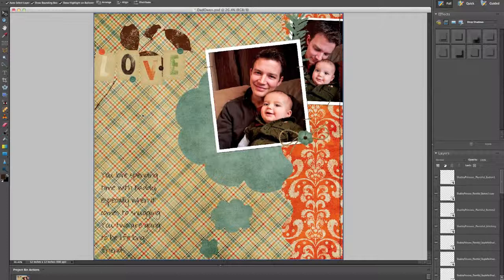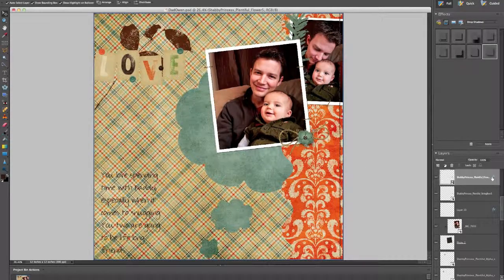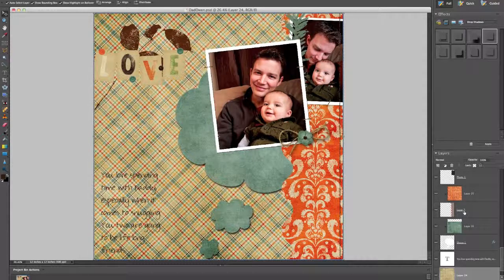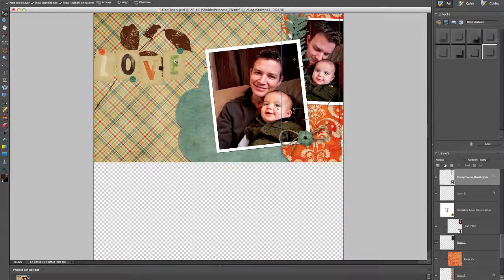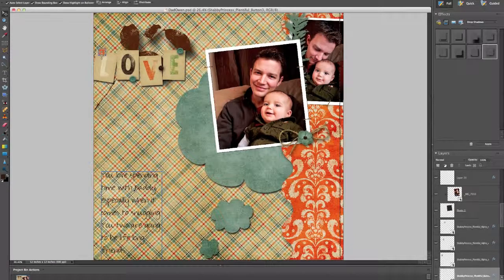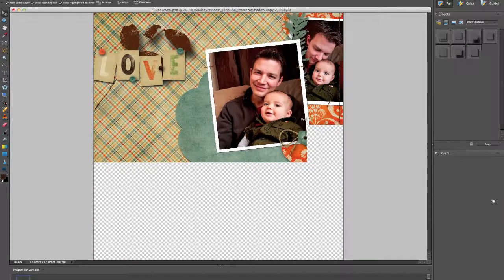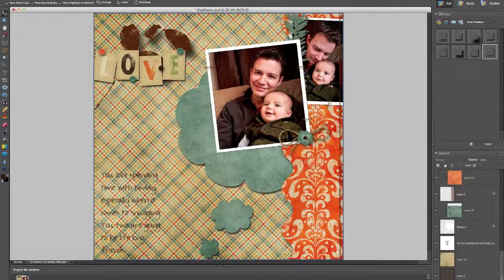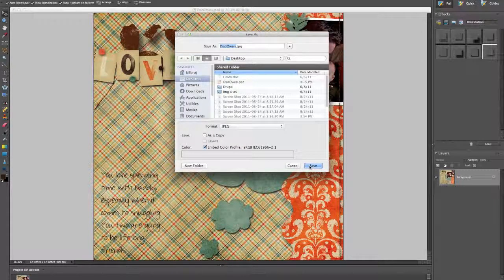Digital Scrapbooking Tutorial- Add Shadows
A step-by-step guide that shows you how to add shadows to your digital scrapbook page to make it appear three dimensional.